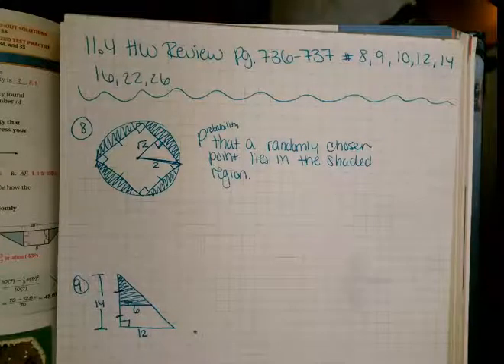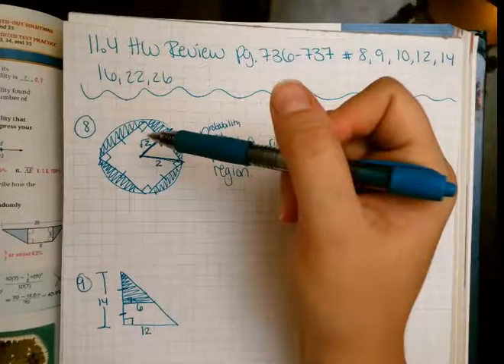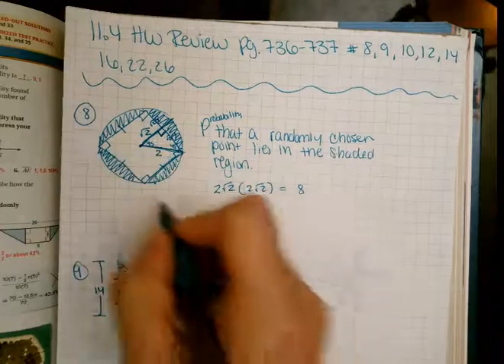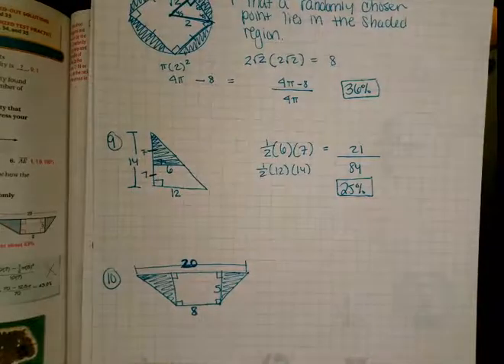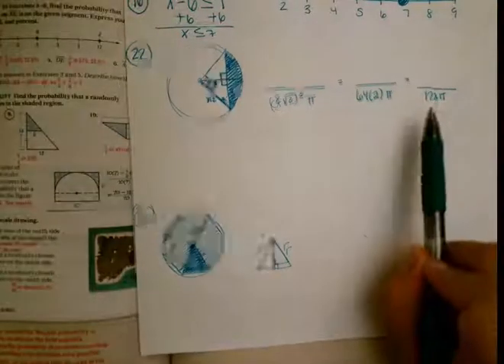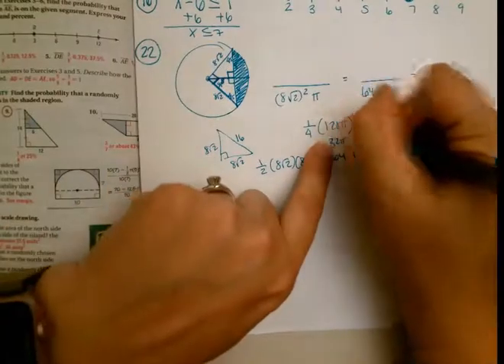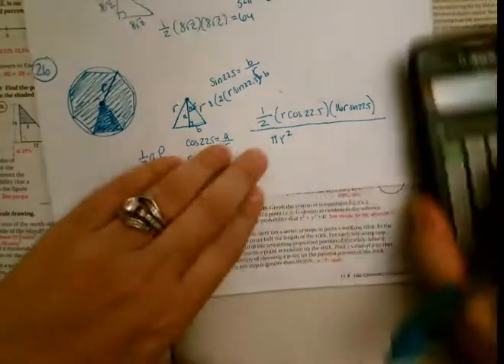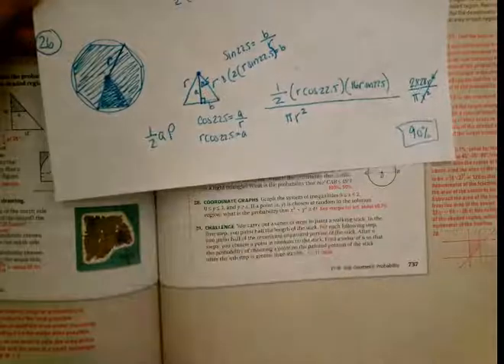11.4 homework review Pg. 736-737 # 8, 9, 10, 12, 14, 16, 22, 26 geometry